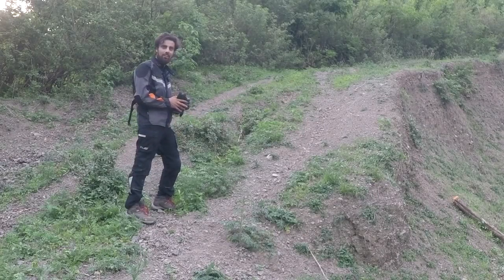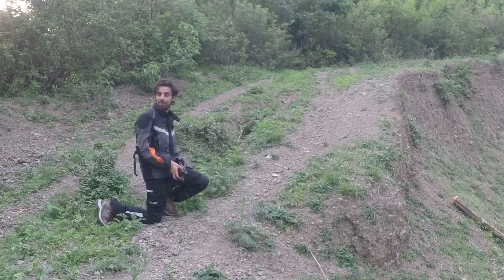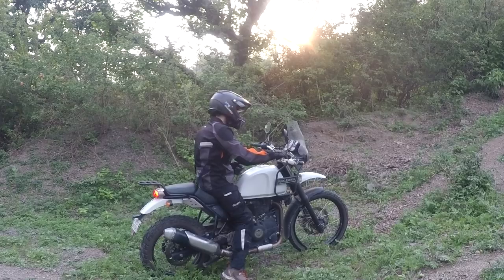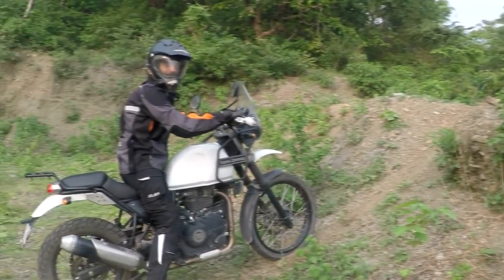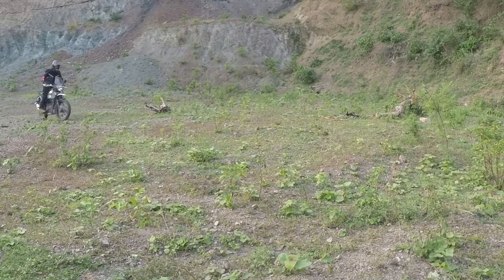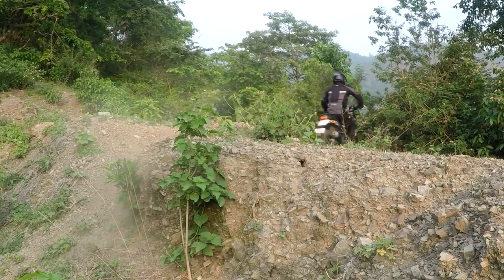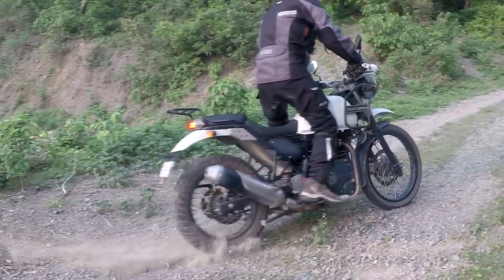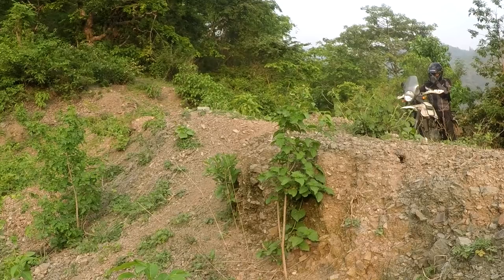On offroad hillclimbs | RE Himalayan OFFROAD TIPS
Some blah! lecture on  basic offroad hillclimbs :) Hope you like the video. Would be a pleasure to respond back.